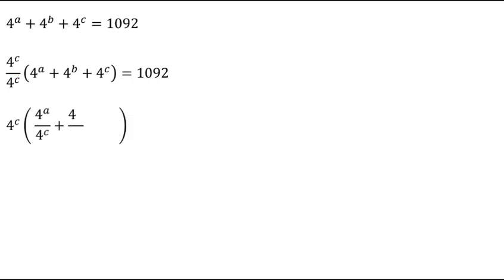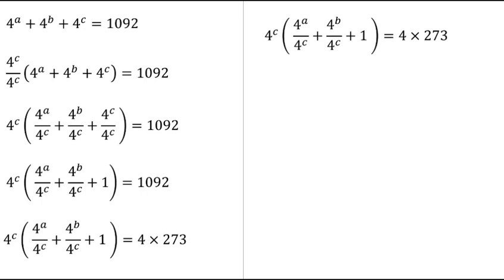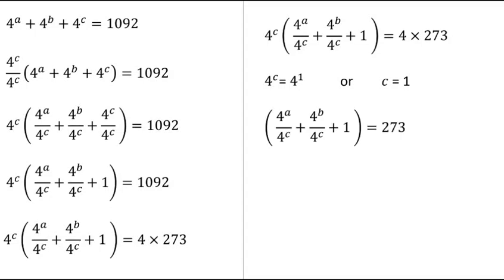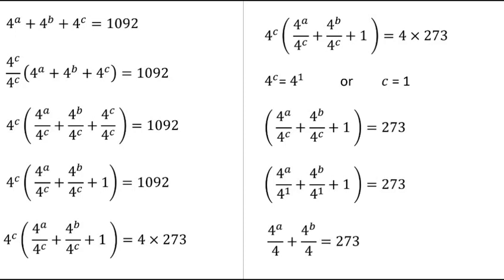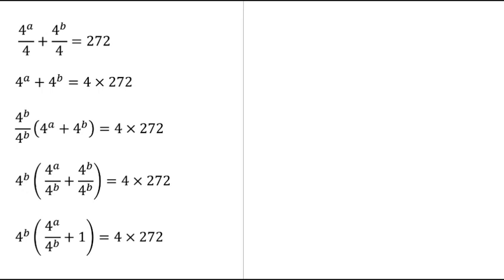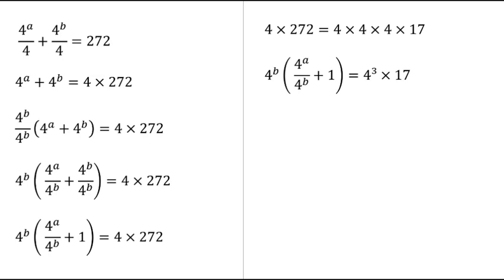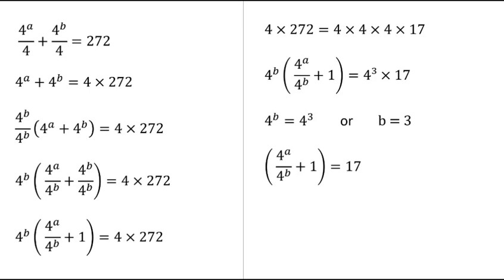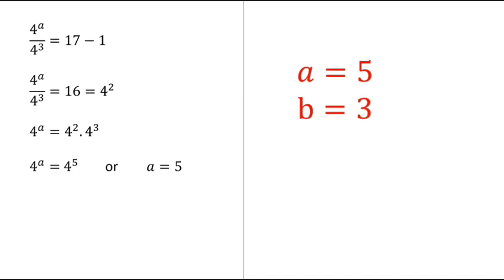Challenging Maths Question !! Can you solve this??